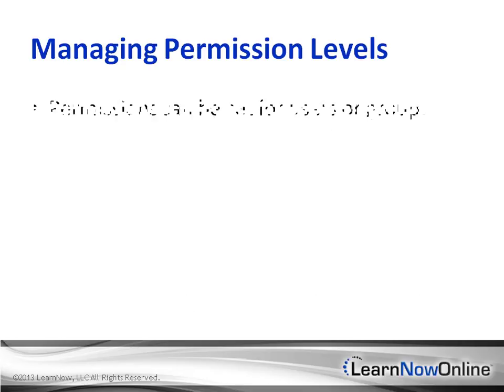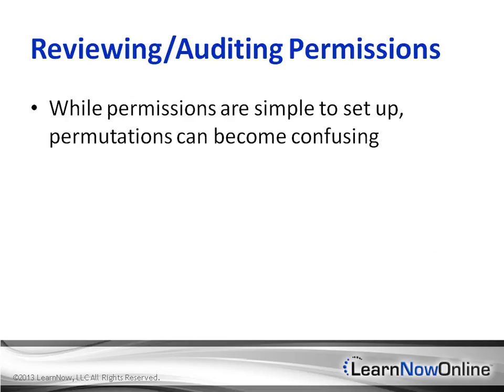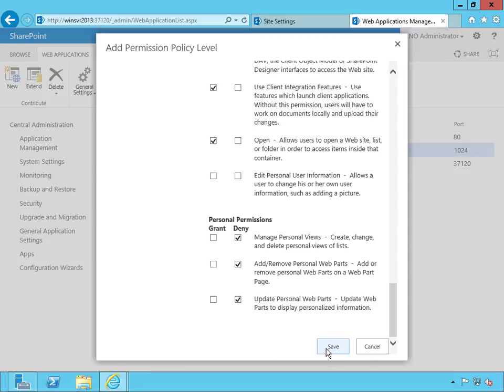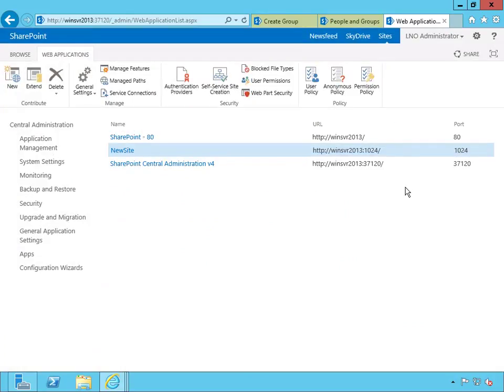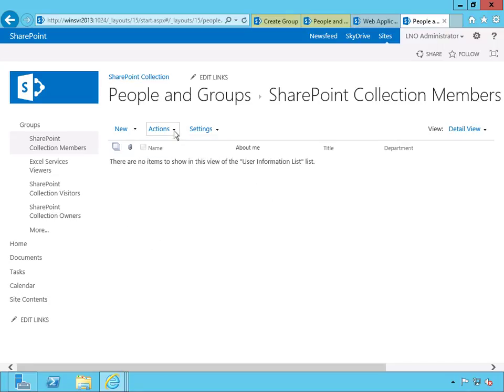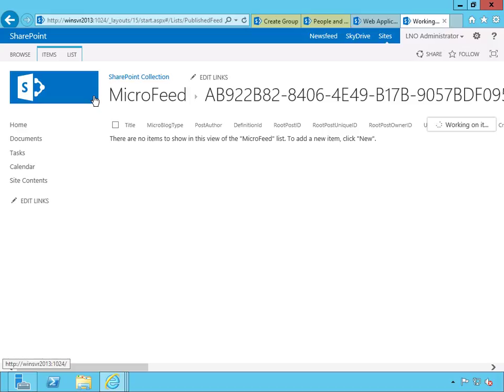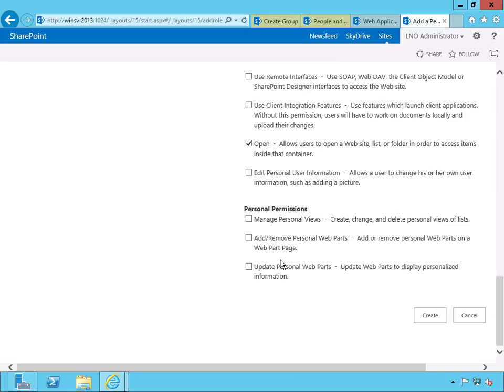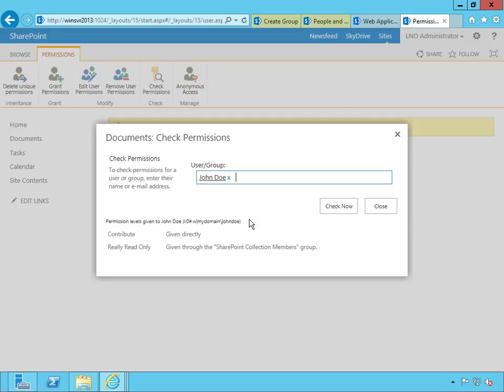Site Permission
Site Permissions (37:14)
• Introduction (00:23)
• Using SharePoint Groups (02:14)
• Managing Groups (01:39)
• Managing Permission Levels (00:45)
• Permission Policies (00:42)
• Library/List Permissions (01:55)
• Reviewing/Auditing Permissions (02:46)
• Demo: Permission Policy (03:25)
• Demo: People and Groups (02:41)
• Demo: User Policy (01:47)
• Demo: Group Permissions (03:43)
• Demo: Collection Groups (03:46)
• Demo: Access Requests (03:07)
• Demo: Site Permissions (02:03)
• Demo: Add Permission Level (01:03)
• Demo: Library Permissions (04:53)
• Summary (00:13)